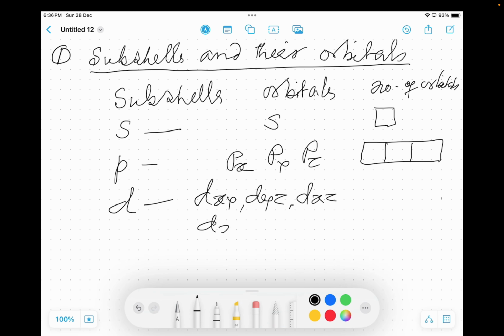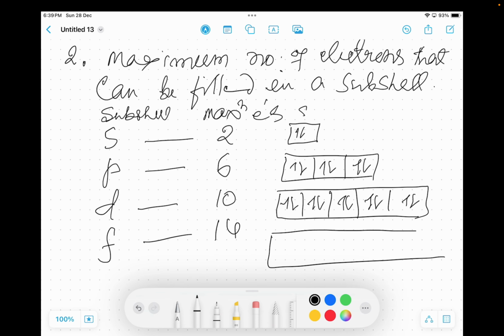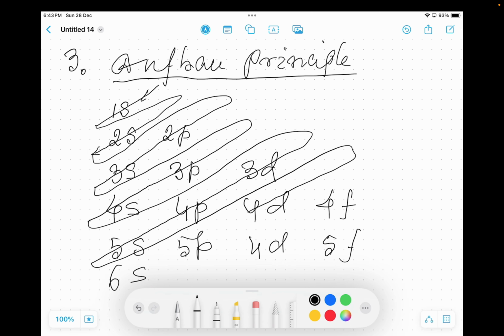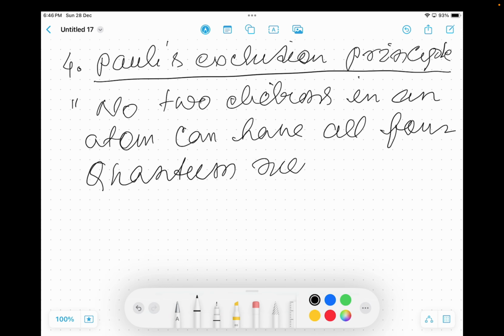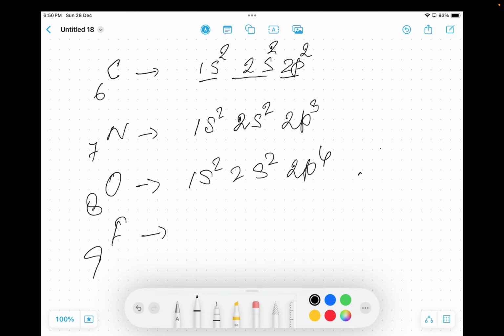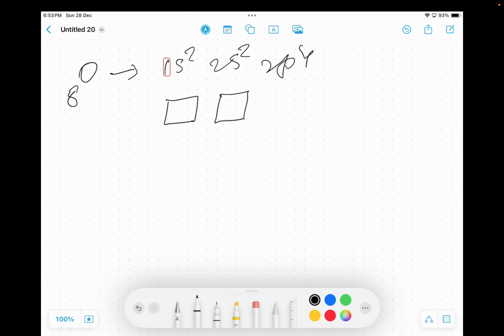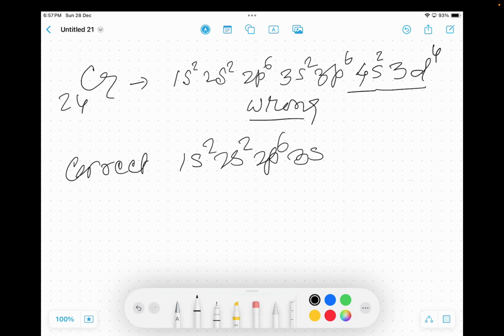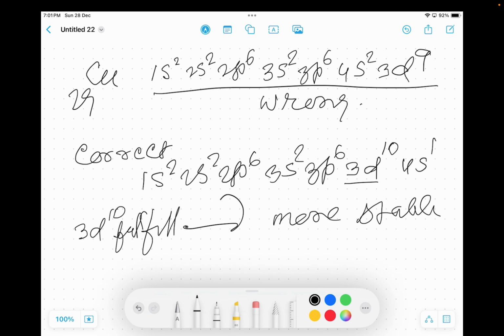electronic configuration of elements